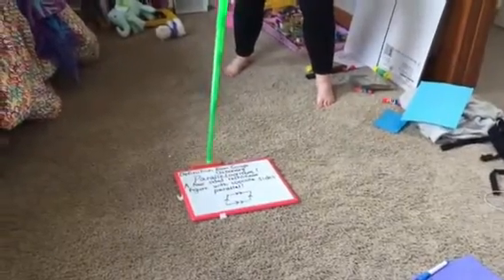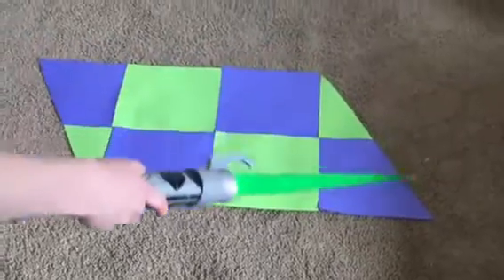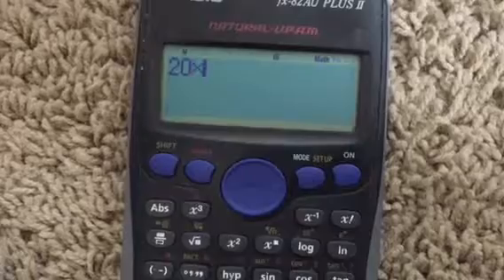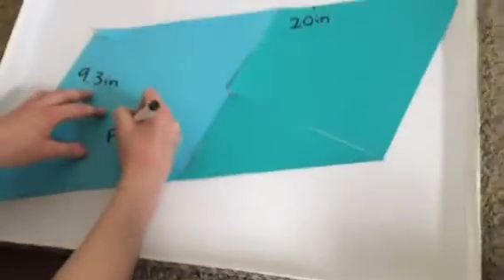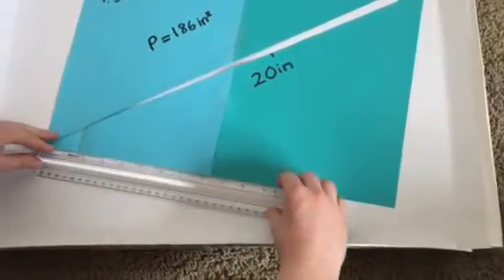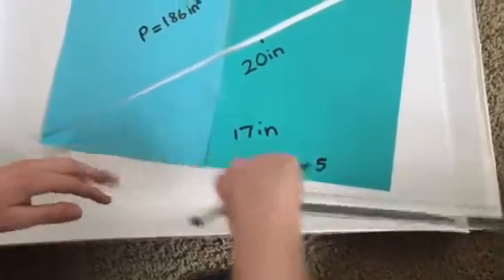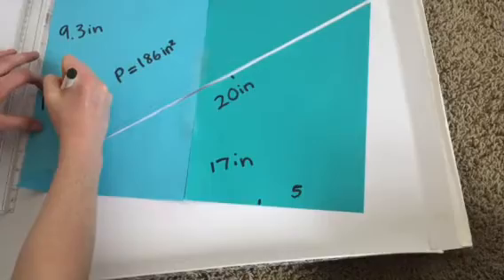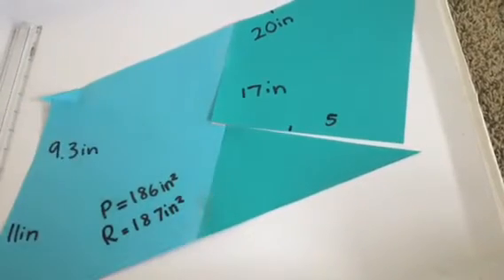Derivation of Parallelogram area formula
Paris and Rose